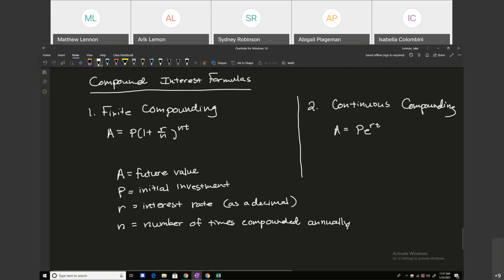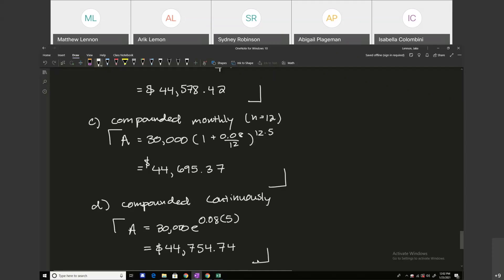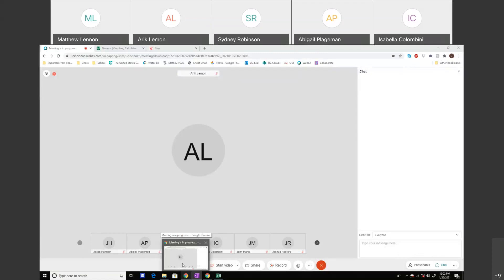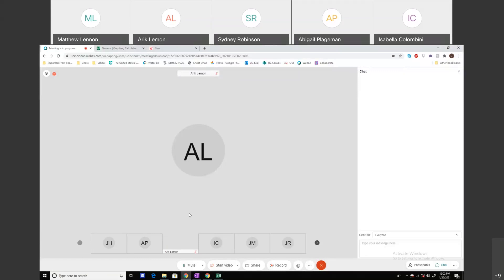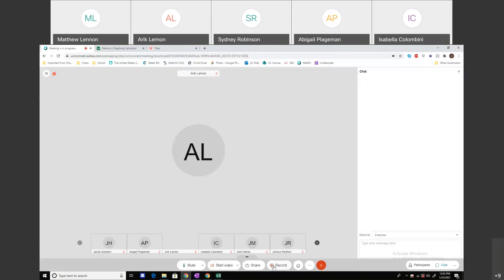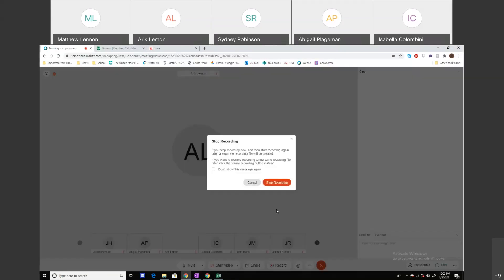Exponential Functions WebEx